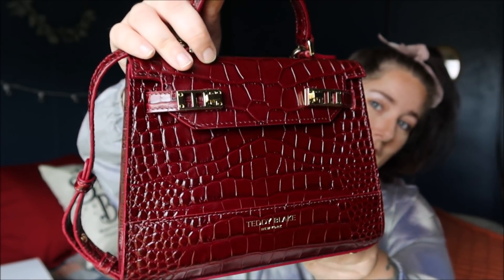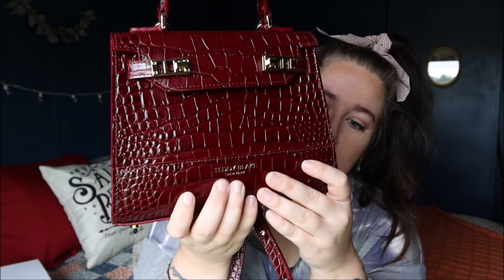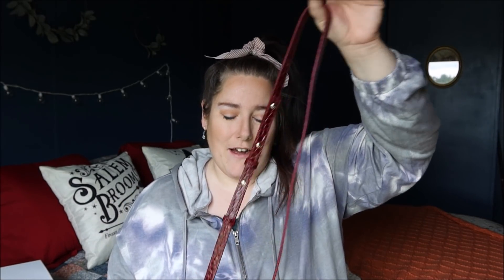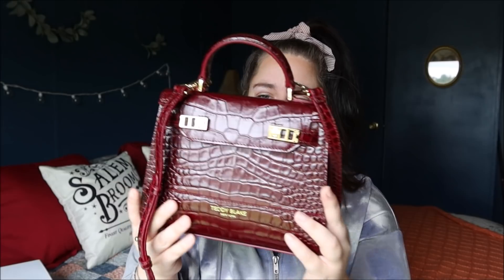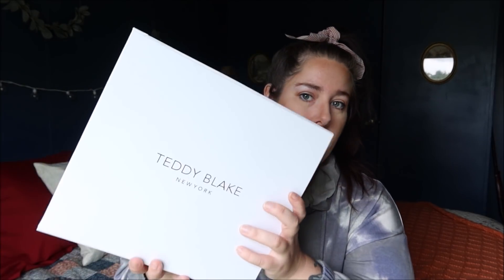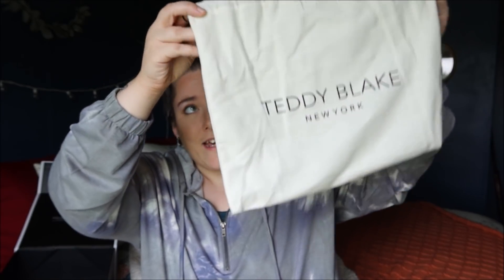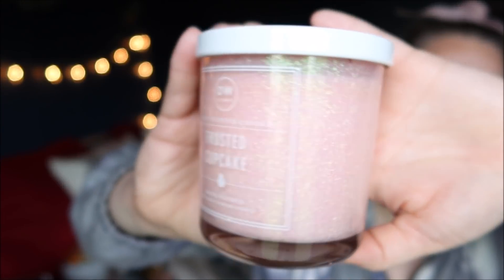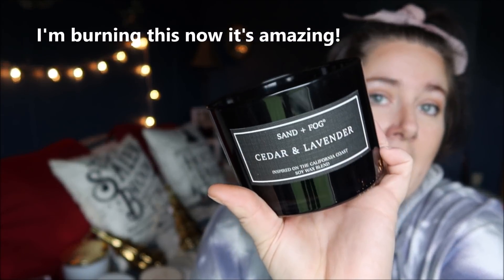LUXE FOR LESS TJ MAXX SHOP WITH ME AND HAUL NEW DESIGNER PURSE TEDDY BLAKE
Luxe for less at Tj Maxx! We are doing a shop with me today and haul! I found some really nice candles for cheap and I also am so excited to share my new purse from Teddy Blake with ya'll!

I got the Kim Croco 9" Bordeaux

Scroll down to see all my playlist, social media links, amazon, address & more

Camera I use
SD card